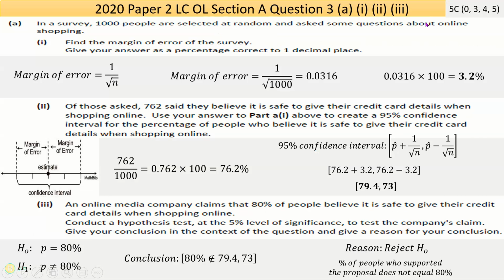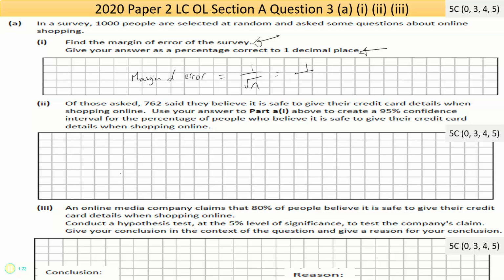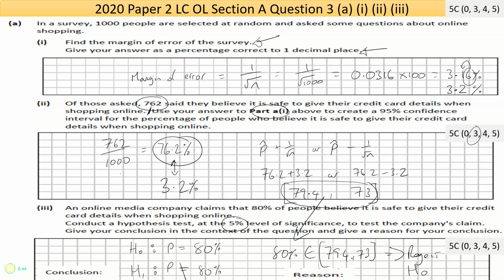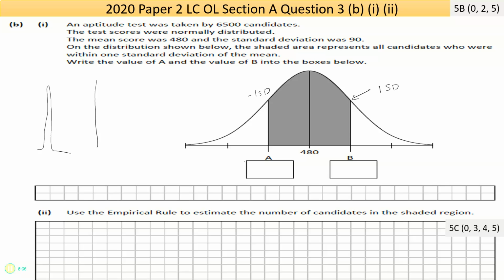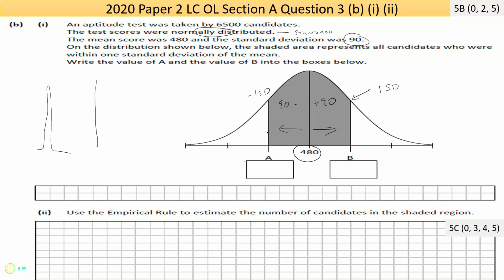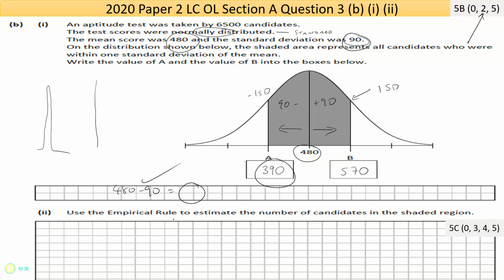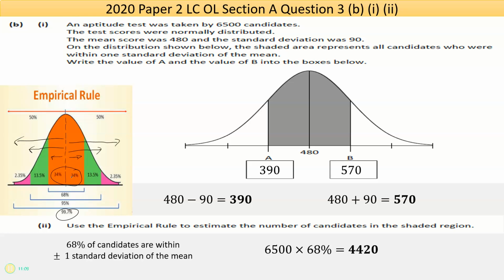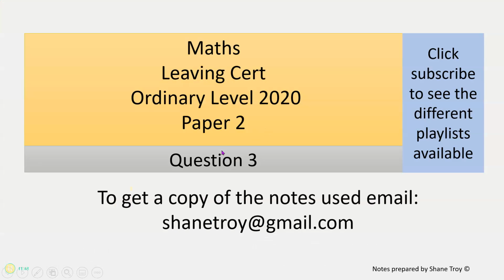Maths screencast 2020 Paper 2 LC OL Question 3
The questions and worked example used in this video are available. Hope this video proves useful and would love to get feedback about any improvements that could be made.